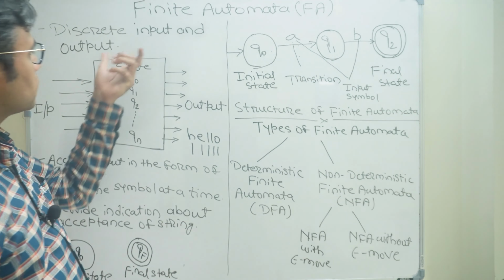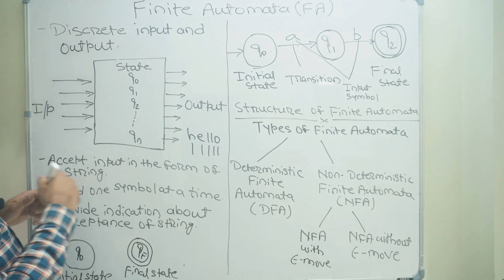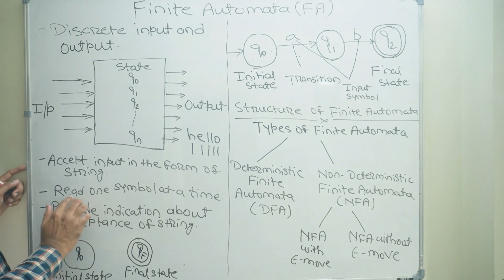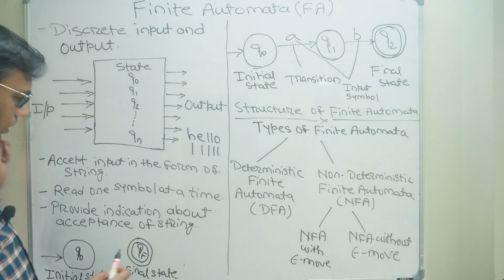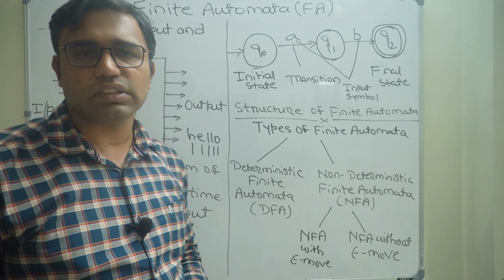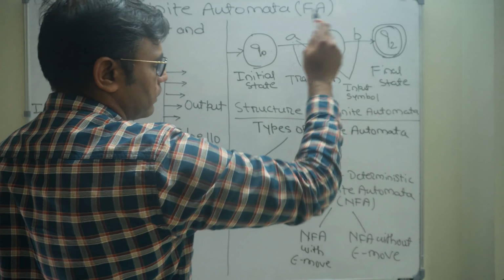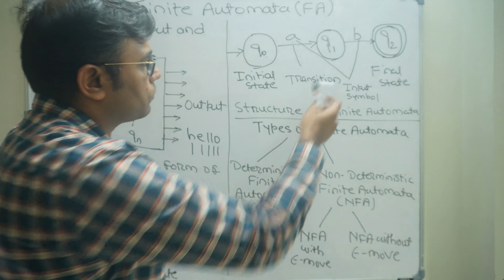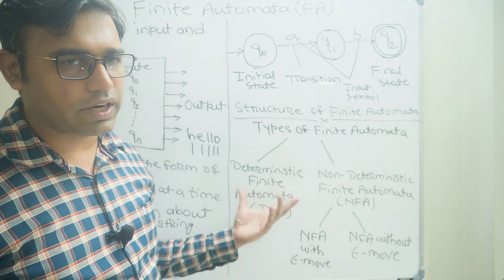Finite Automata (FA) | Course on Theory of Computation | Quick Engineering